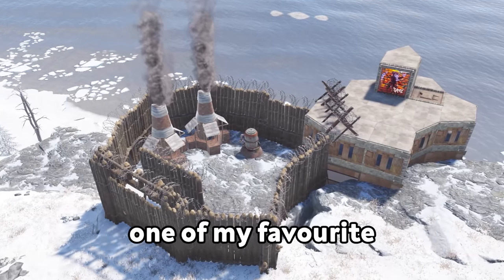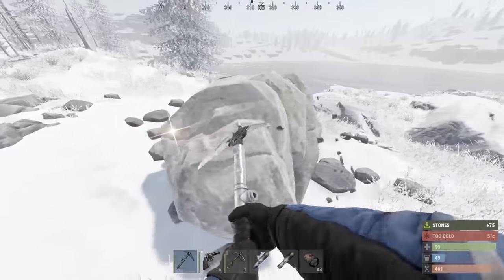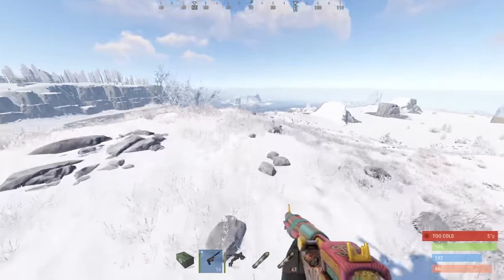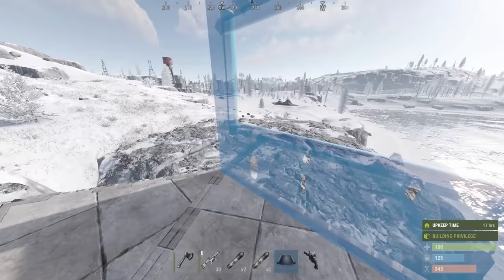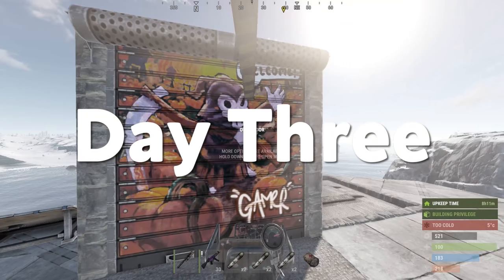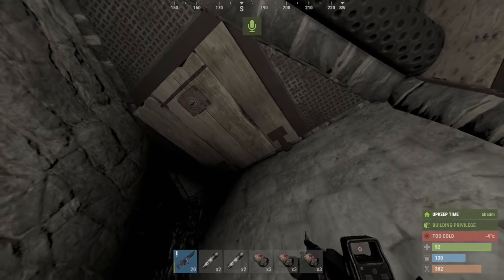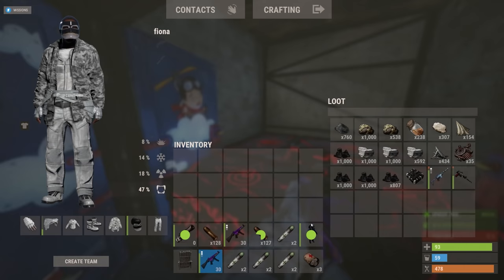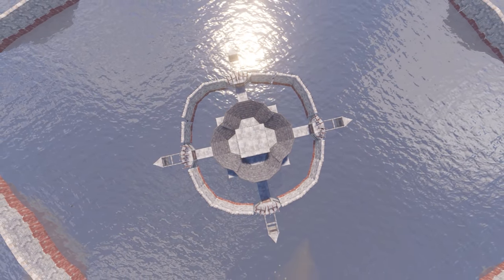Living Inside a Cliff for a Wipe in Rust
This is one of the coolest bases I've ever made. It was tucked away in the side of a cliff and was practically invisible before I decided to put a compound on it!

The base that I built this wipe was possibly my favourite build of all time. On the edge of a cliff, tucked away out of sight, and perfectly aligned with the top of the cliff to have the door sit level with the top of the cliff. With a cool courtyard like compound out the front, and electricity running through the entire thing. But, not everyone seemed to like it as much as I did, and eventually, they came to prove it.